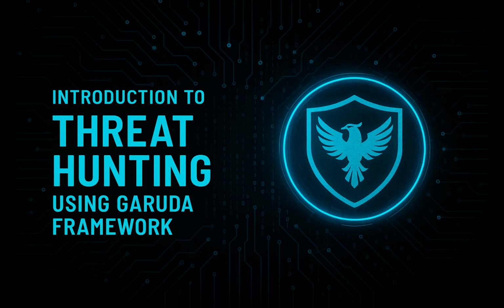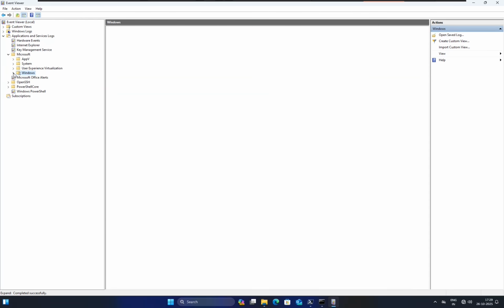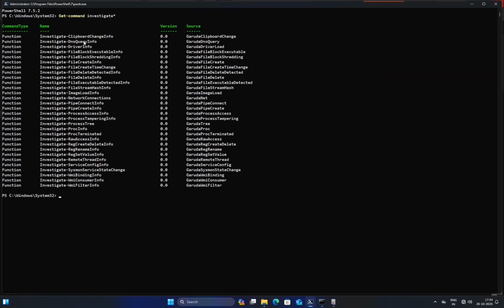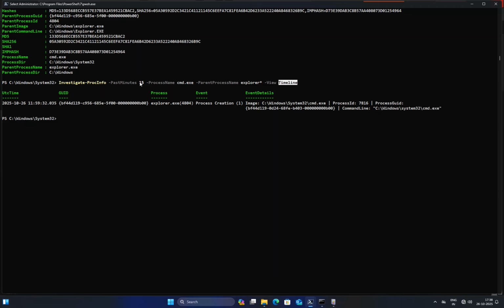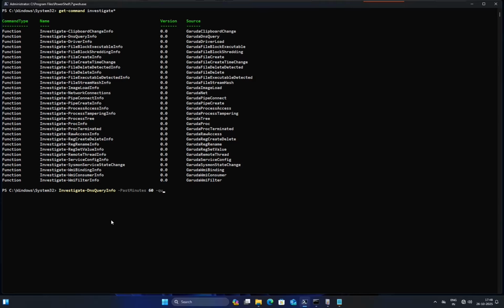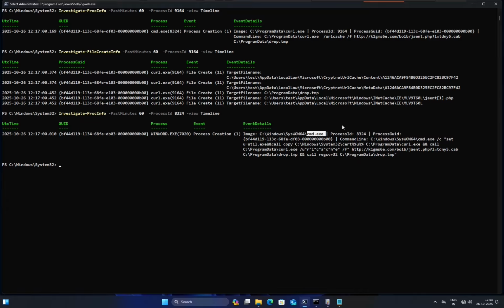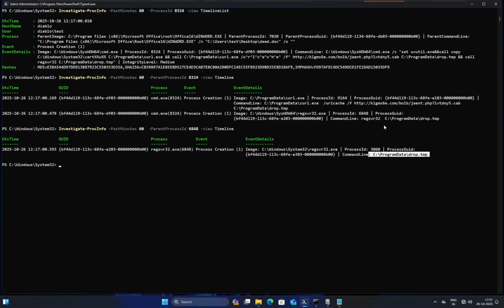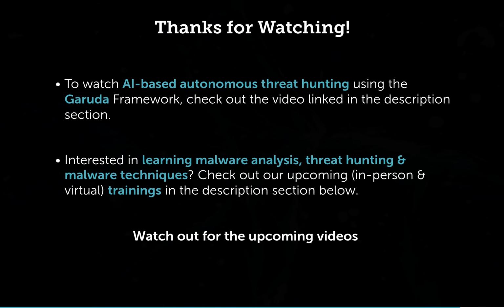Introduction to Threat Hunting Using Garuda Framework - Hunting Living off the land attack (LoLbin)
In this video, you’ll learn how to use the Garuda Threat Hunting Framework for manual threat hunting. I’ll walk you through installing Garuda, exploring its core features, and demonstrating it in action as we hunt a Living-off-the-Land (LoLbin) attack, step by step.